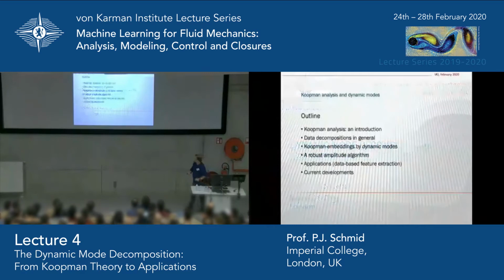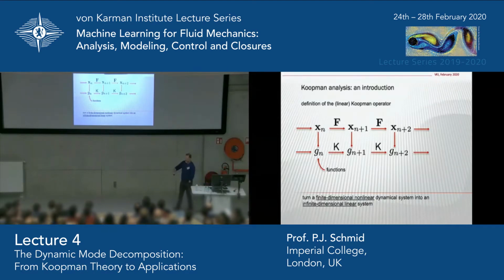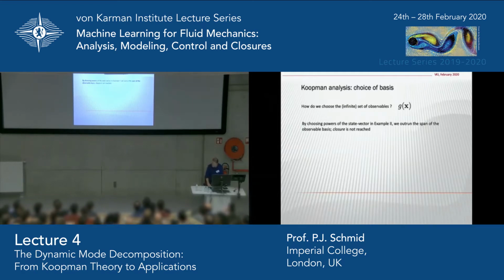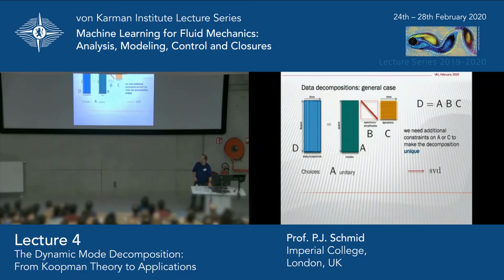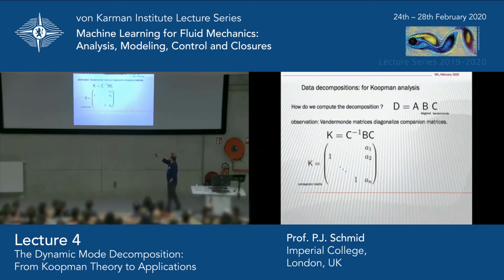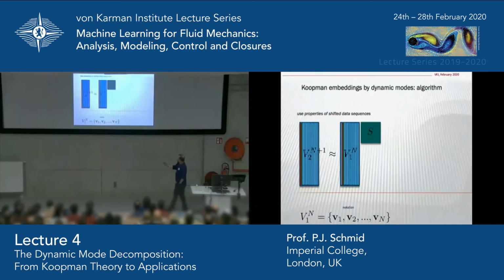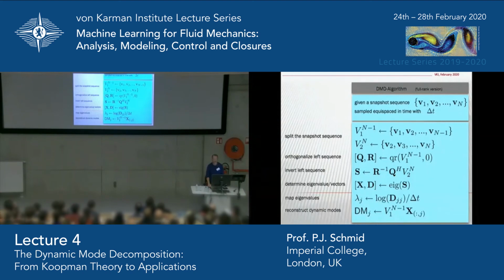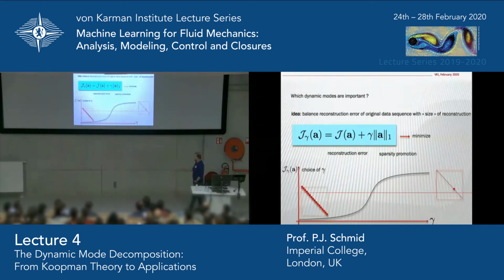Dynamic Mode Decomposition from Koopman Theory to Applications (Prof. Peter J. Schmid)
This lecture was given by Prof. Peter J. Schmid, Imperial College London, UK in the framework of the von Karman Lecture Series on Machine Learning for Fluid Mechanics organized by the von Karman Institute and the Université libre de Bruxelles in February 2020.
Dynamic mode decomposition is a simple, yet effective data-driven tool to extract quantitative information about fluid flows from sequences of measurements. In its simplest form, it is straightforward to implement and use. Nonetheless, it is based on a sound, sophisticated and rich mathematical formalism – Koopman analysis – that provides guidance and support for further developments, applications and interpretations. Many extensions and improvements of the original algorithm are available, and a wide range of applications (to numerical and experimental data) can be found in a growing body of literature.